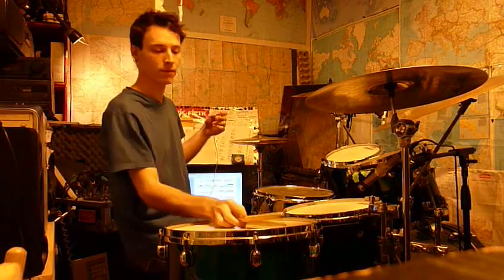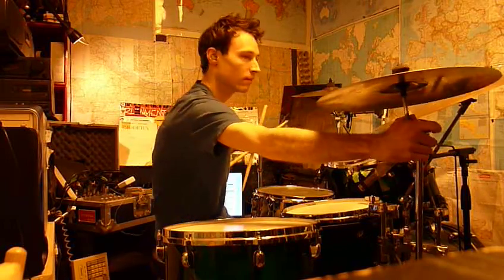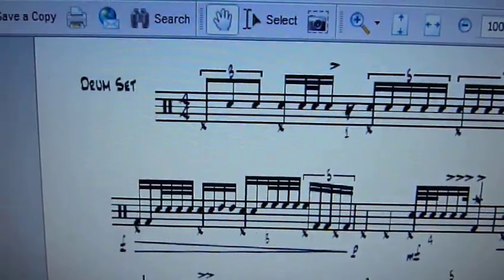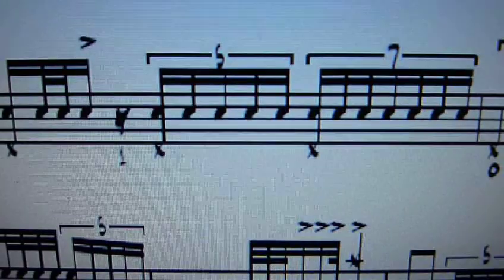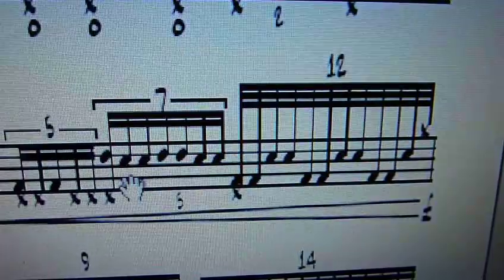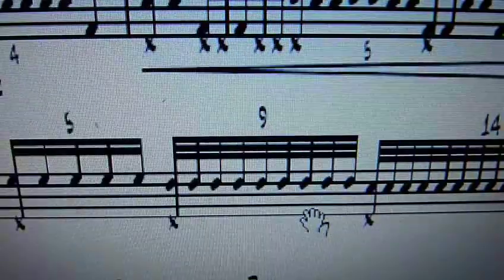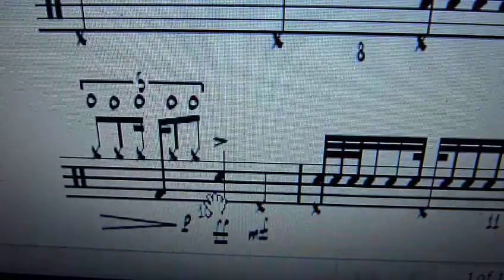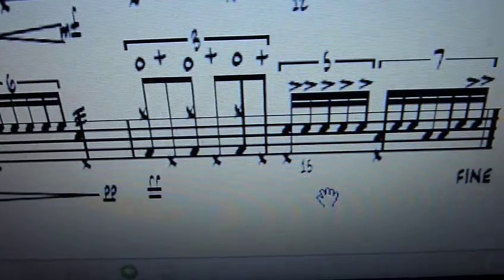60 Seconds of Awkward Beats - Adam Hay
Just for fun, I've written a piece of music inspired by Zappa's 'The Black Page #1' (you could think of this piece as a 'TBP1' primer). Obviously this is a different (and difficult!) approach to playing the drumset, and a different approach is always refreshing. It was fun to write, fun to play, and I hope you get something out of it !
I go through the 'score' of this at the end, but here's another place to view it: